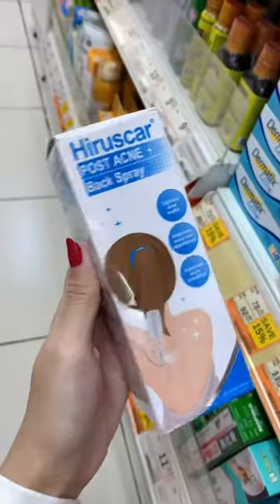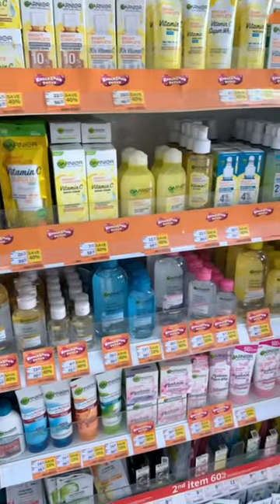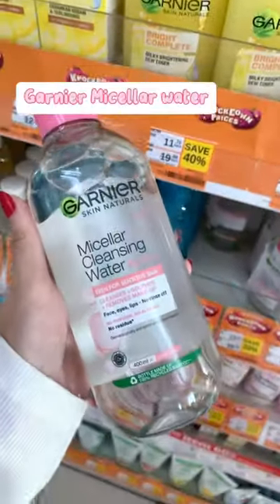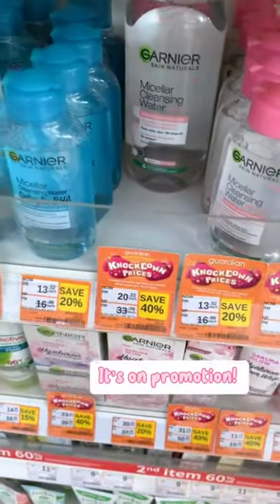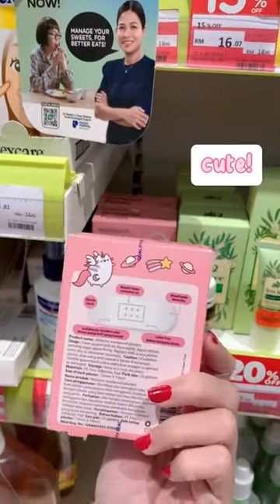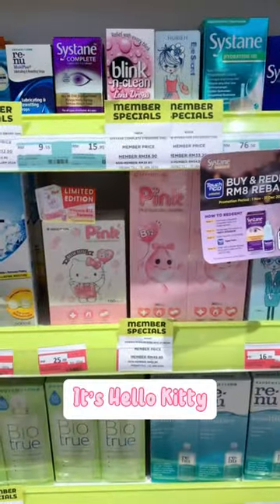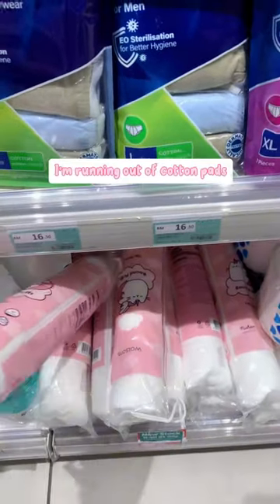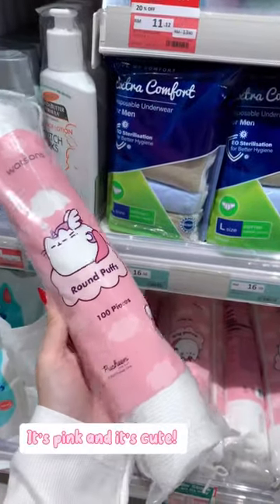SHOP W ME | Guardian x Watsons✨ Skintific Perfect Cushion